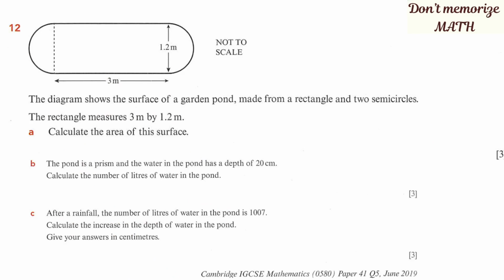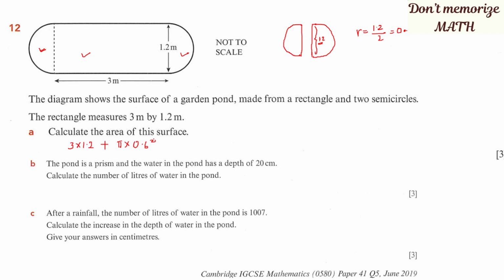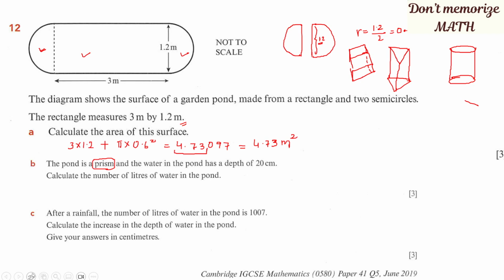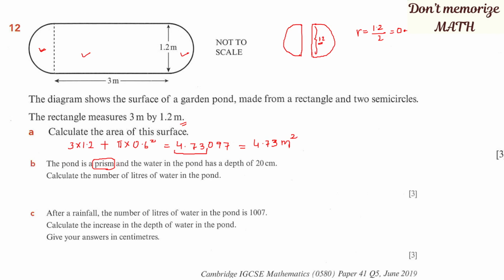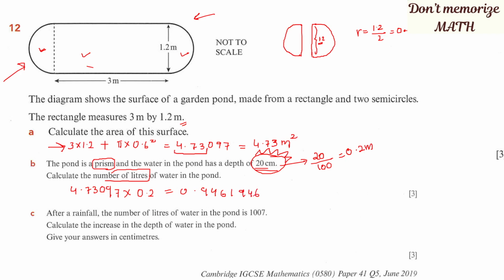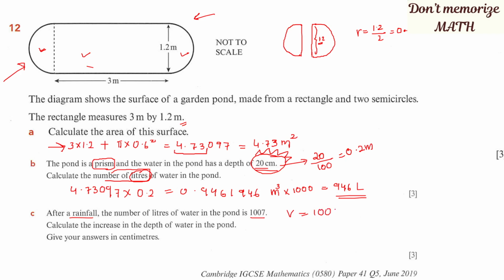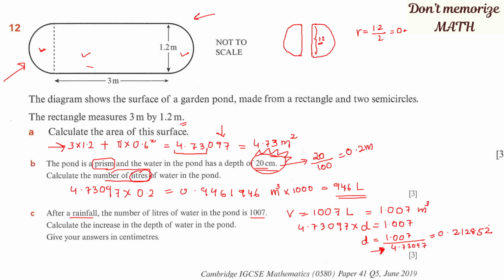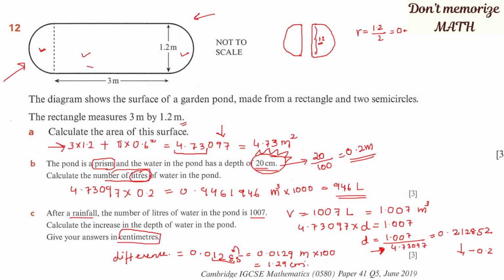The diagram shows the surface of a garden pond, made from a rectangle and two semicircles.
The diagram shows the surface of a garden pond, made from a rectangle and two semicircles. The rectangle measures 3 m by 1.2 m.
  a Calculate the area of this surface.
  b The pond is a prism and the water in the pond has a depth of 20 cm. Calculate the number of litres of water in the pond.
  c After a rainfall, the number of litres of water in the pond is 1007. Calculate the increase in the depth of water in the pond. Give your answers in centimetres.
 Cambridge IGCSE Mathematics (0580) Paper 41 Q5, June 2019